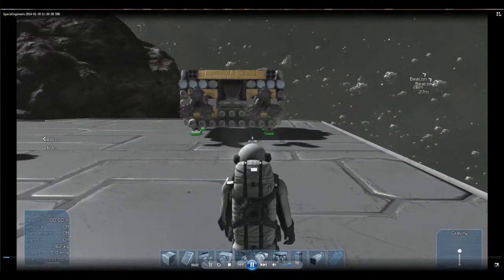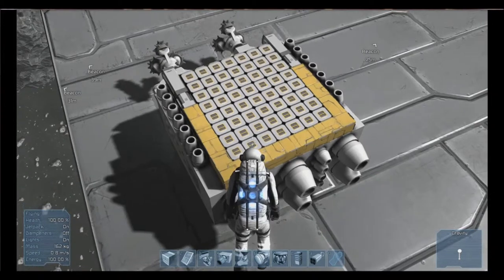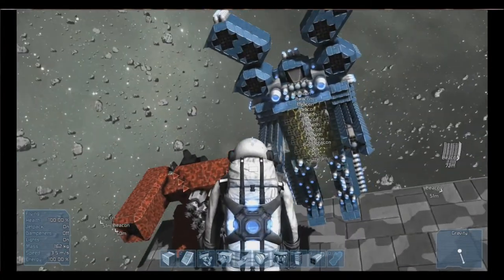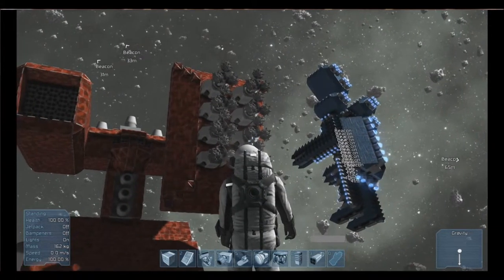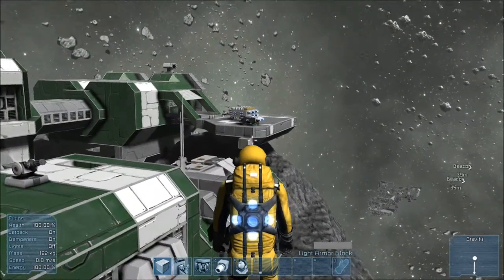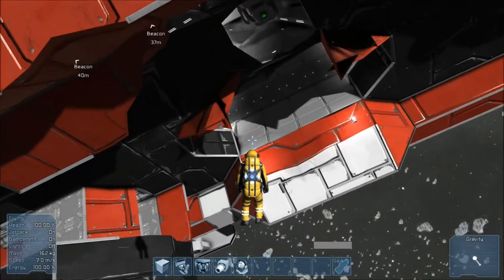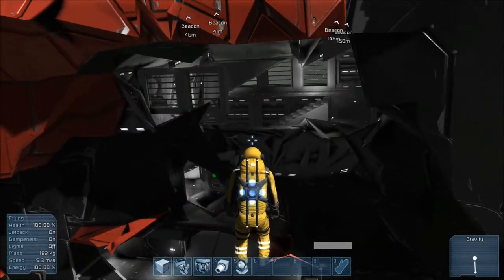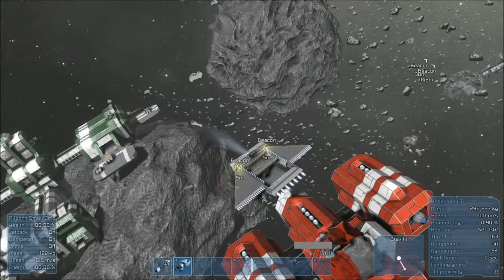speace engineers random fun builds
some fun builds i had